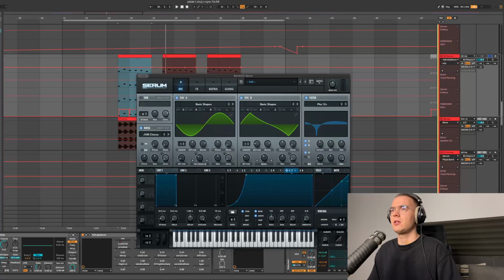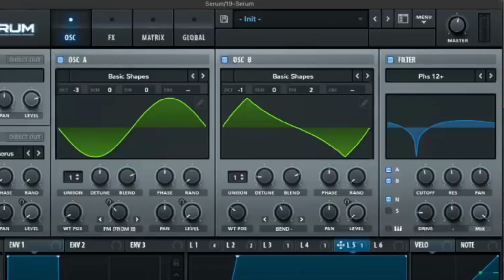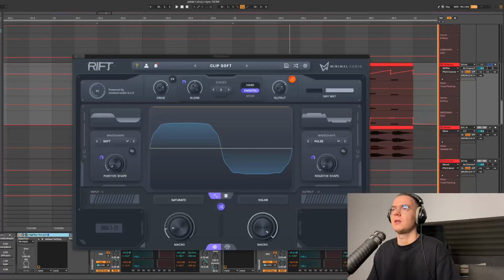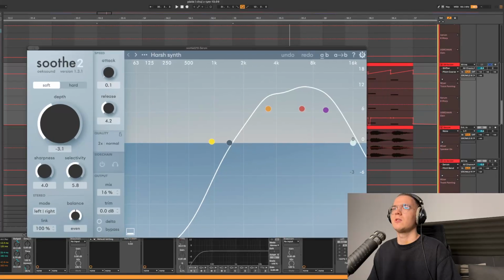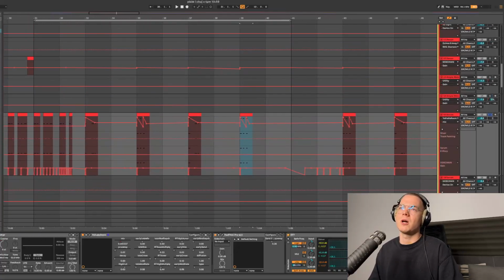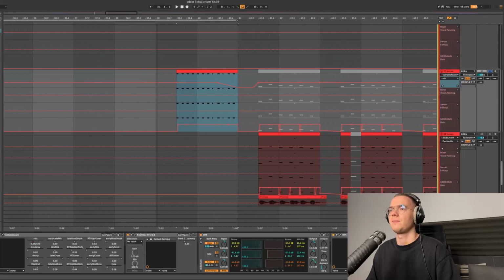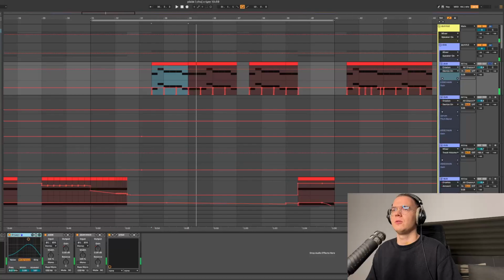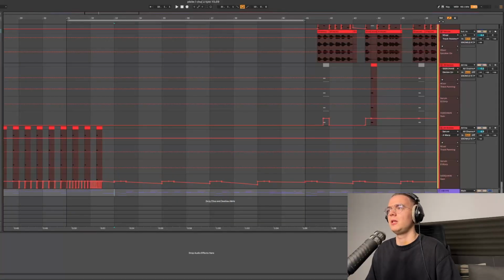I made modern riddim drop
Learn how to make growls and sub that hit hard!
Ableton + Serum tutorial